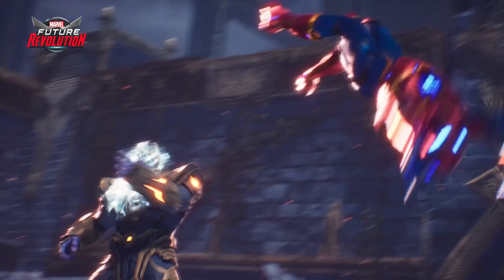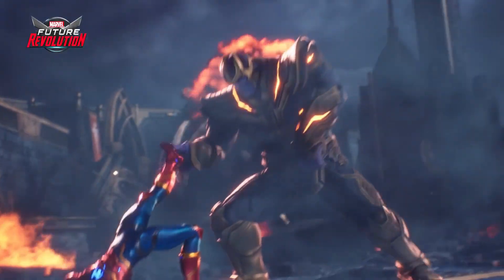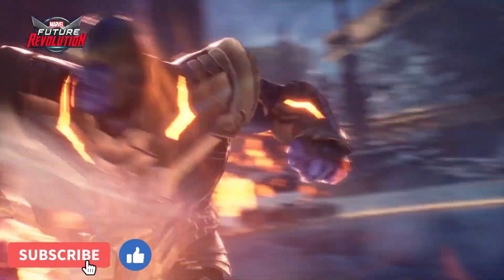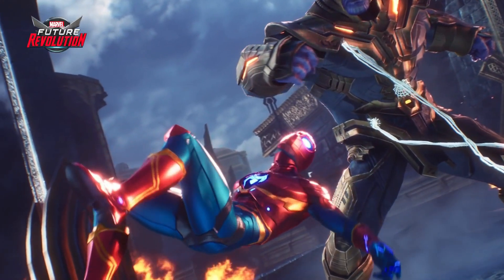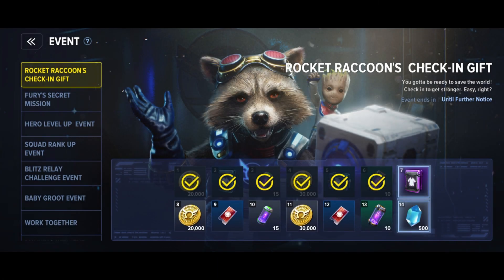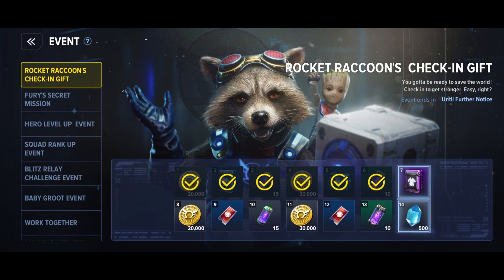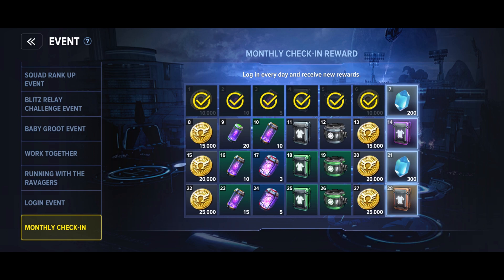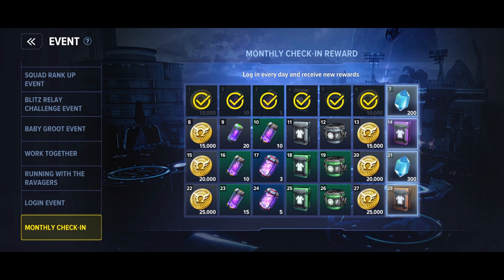MARVEL FUTURE REVOLUTION | DON'T MAKE THIS HUGE MISTAKE TOMORROW!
Don't make this HUGE mistake tomorrow in Marvel Future Revolution.